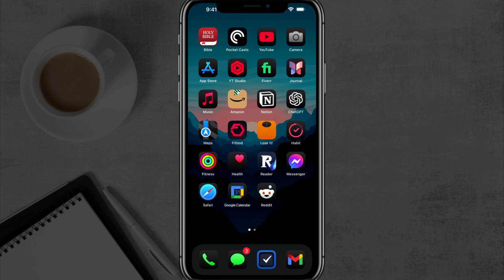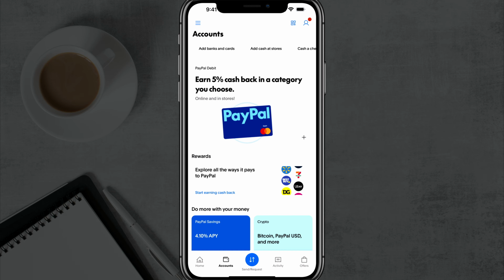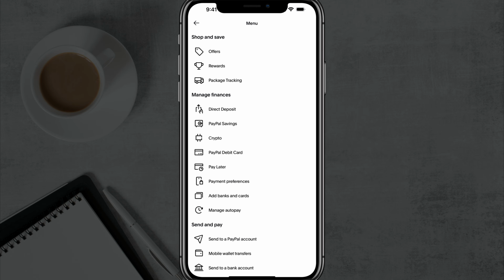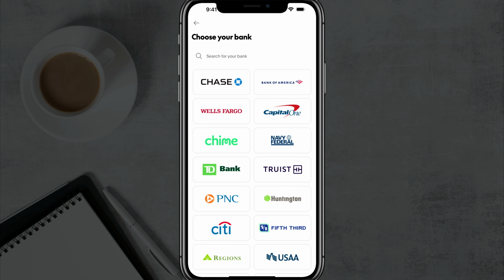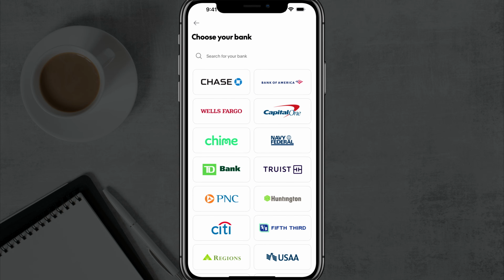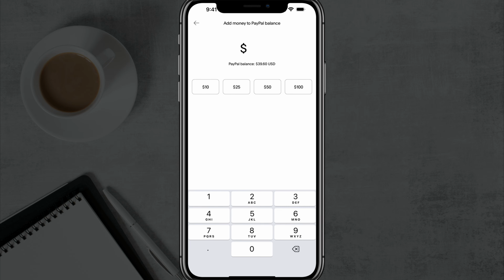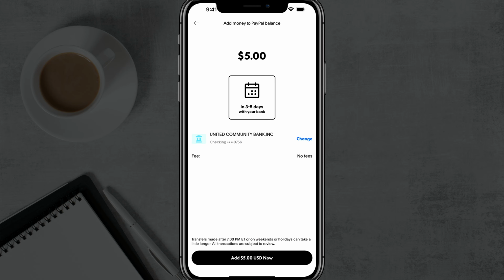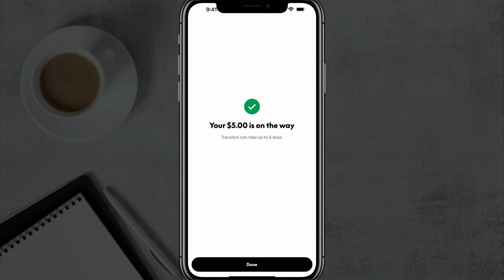How To Transfer Money From Bank Account To PayPal - Full Guide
In this video, learn how to transfer money from your bank account to your PayPal account using an iPhone. Follow these simple steps to add a bank account to PayPal, input your banking details, and transfer funds effortlessly. A FAQ section is also provided in the comments for additional questions.

Video:  @YouTubeCreatorsHubPodcast

00:00 Introduction to Transferring Money to PayPal
00:04 Opening the PayPal App
00:13 Adding a Bank Account to PayPal
00:41 Entering Bank Details
01:02 Transferring Money from Bank to PayPal
01:32 Final Steps and Confirmation
01:44 Conclusion and Additional Resources